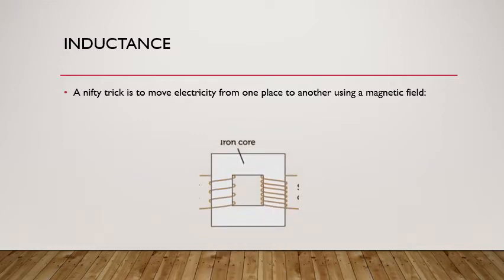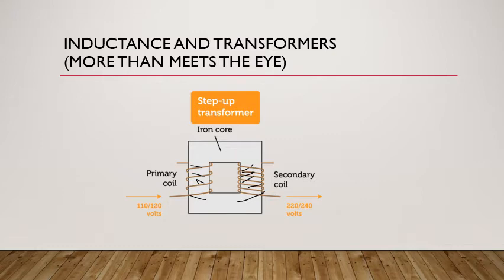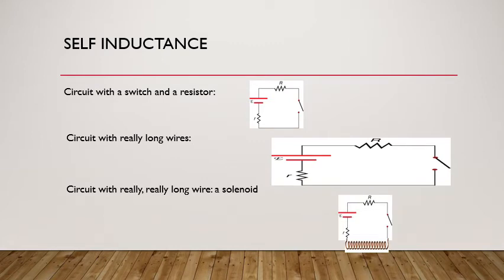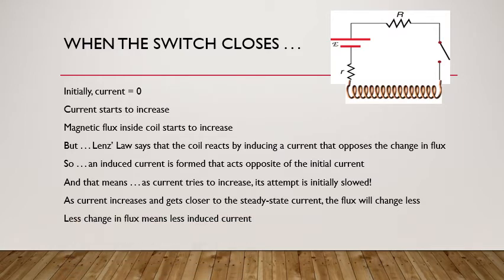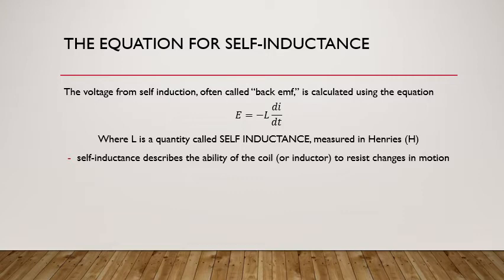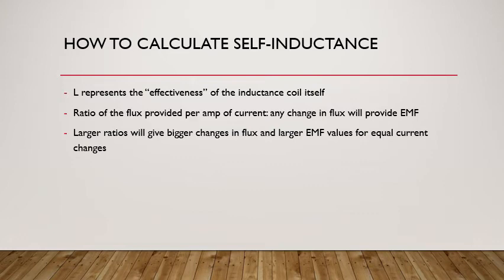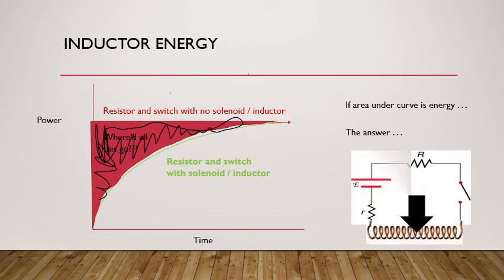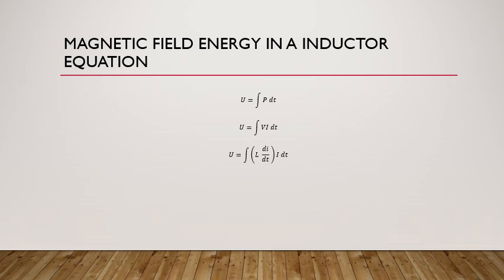Mutual inductance, Self inductance, inductor energy v2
So this is an updated version of the inductance video with information about calculating self-inductance as well. It outlines mutual inductance, self-inductance, basic inductance calculations, and energy stored within an inductor.